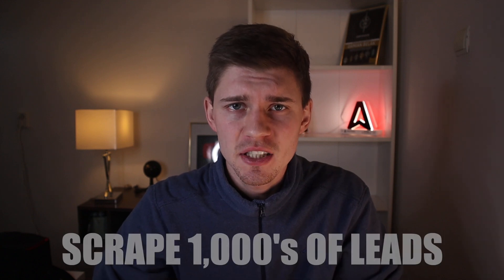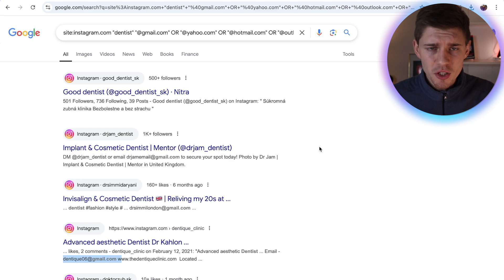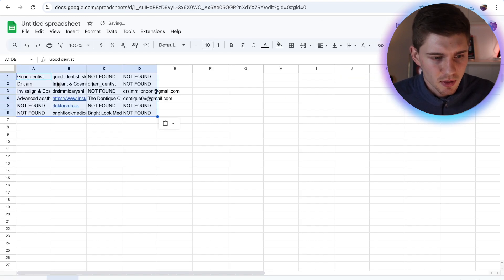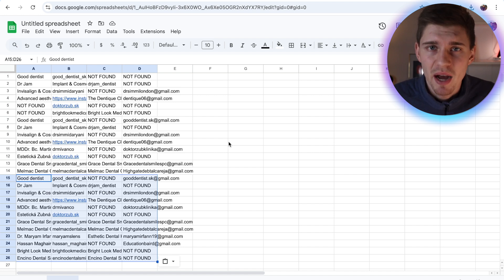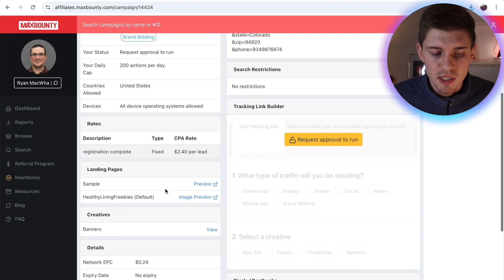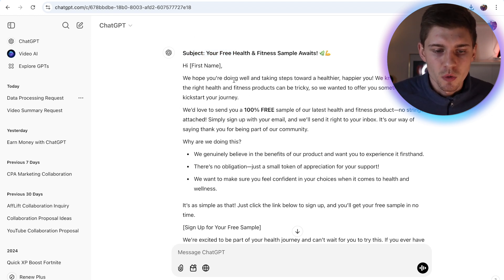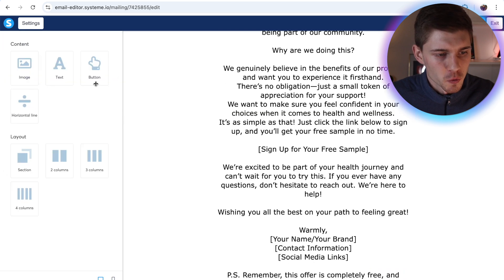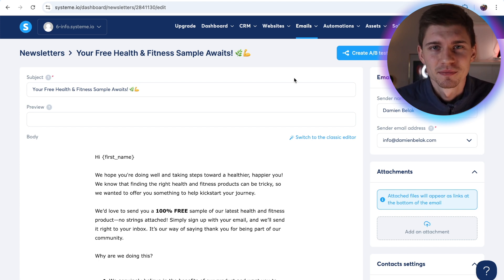How I Generated 1000 Leads In ONE Day Using ChatGPT For FREE!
Chapters:

0:00 - Intro
0:35 - Find Leads
2:30 - Copy To Docs
3:00 - Use ChatGPT To Clean
4:40 - Get 10x more leads
5:49 - How to Monetize leads

🎯 Scrape 1000s of Leads Using ChatGPT FREE (New 2025 Strategy) 🎯

🚀 Looking to generate high-quality leads fast and for FREE? In this video, I’ll show you a brand-new 2025 strategy to scrape thousands of leads using ChatGPT, no coding skills required! This method is perfect for digital marketers, entrepreneurs, and small business owners looking to boost their lead generation efforts.

📈 What you'll learn in this video:
✅ How to use ChatGPT for lead generation
✅ Step-by-step tutorial for scraping leads FAST
✅ Tools and techniques to make lead scraping simple
✅ Real examples to grow your email list or find B2B/B2C contacts

💡 Whether you’re targeting sales leads, email marketing prospects, or growing your network, this AI-powered strategy will save you time and money.

🛠️ Tools Mentioned:

ChatGPT (Free Plan)
Online scraping tools (all FREE options!)
🔥 Don’t miss out on this AI hack for lead generation that works in 2025 and beyond!

👀 Watch the full tutorial now to supercharge your lead scraping game!

📌 Keywords to rank higher on YouTube:

How to scrape leads for free
ChatGPT lead generation strategy
Lead scraping tutorial 2025
Best tools for lead generation
AI for digital marketing
ChatGPT business hacks
Lead scraping with ChatGPT